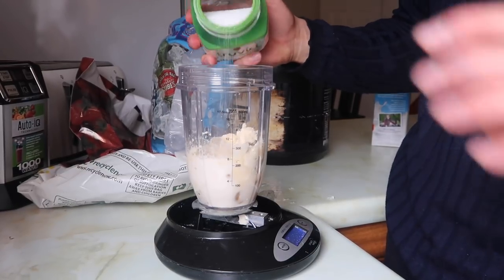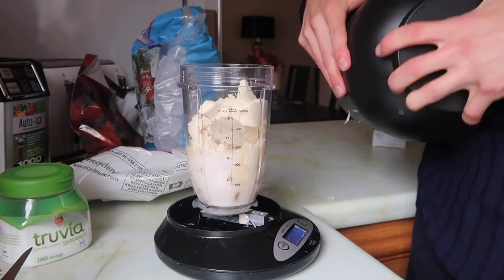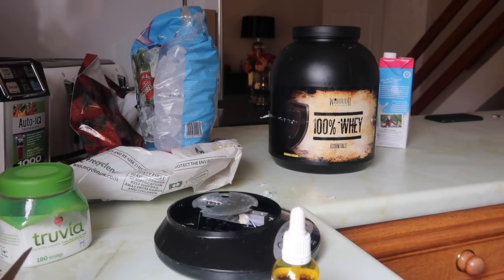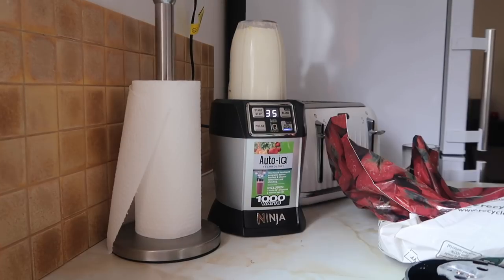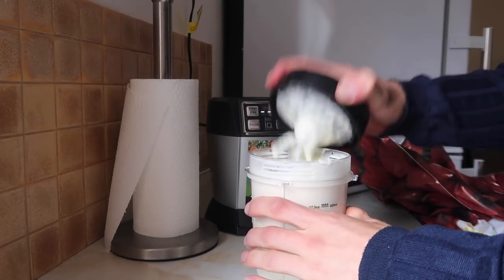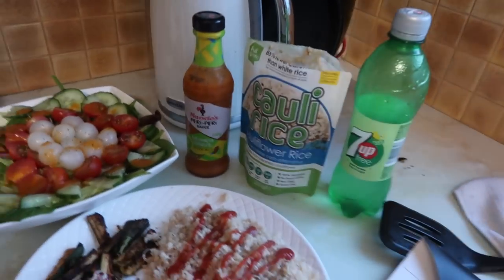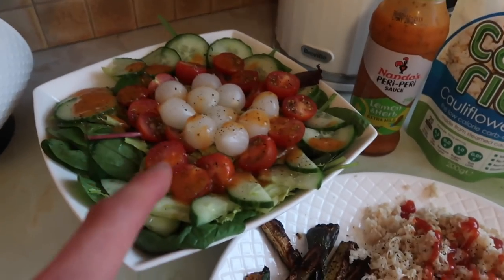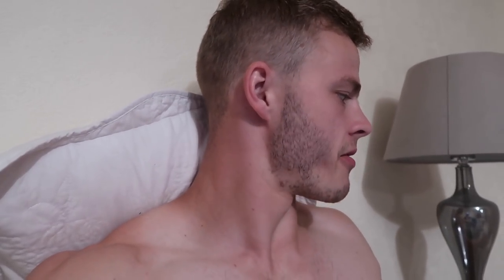RETURN TO STAGE EPISODE 4 | FULL DAY OF EATING ON 1550 KCALS | PROTEIN ICE CREAM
What's up guys, back with episode 4 of the "Return To Stage" series.

In this episode I take you through a FULL DAY OF EATING at 1550 kcals and show you how to make my new favourite Protein Ice Cream.